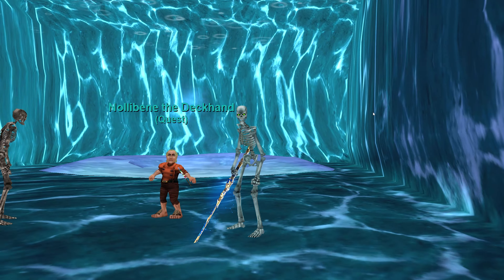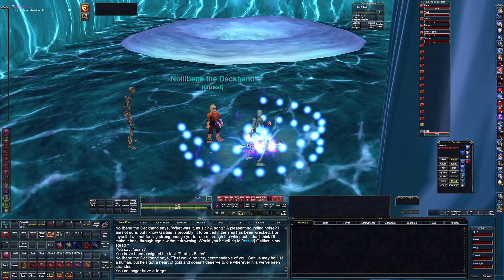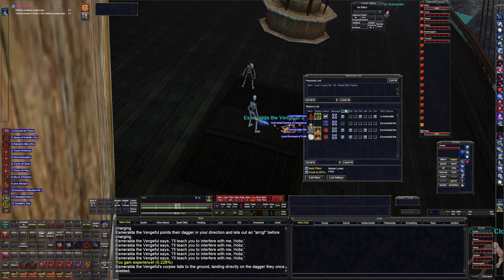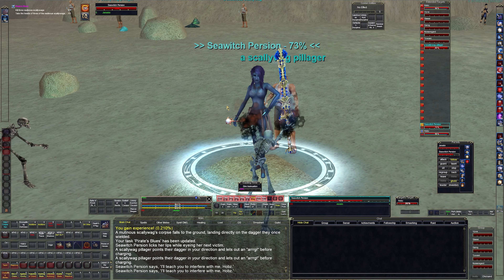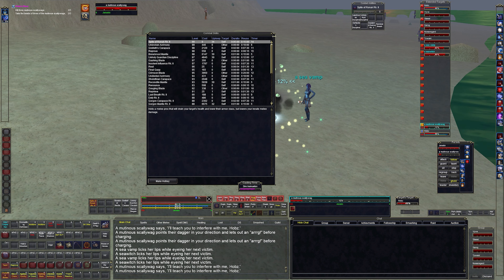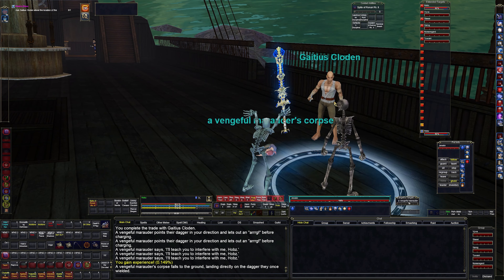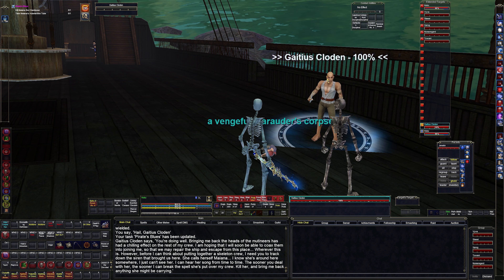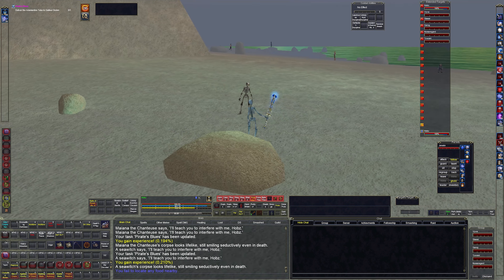Pirate's Blues - HoT - Hobz and Friendz - 73 (L100)